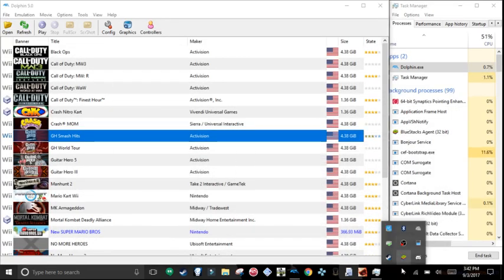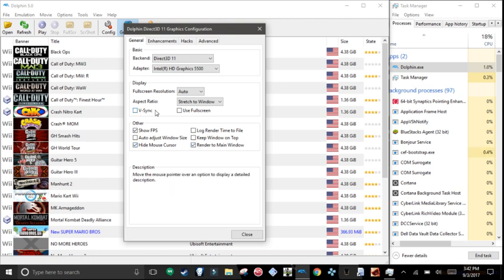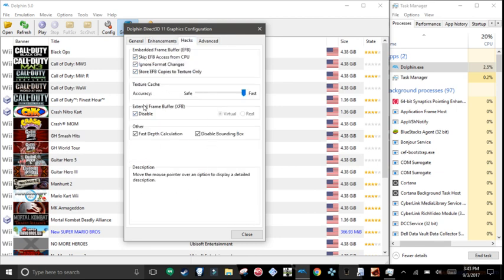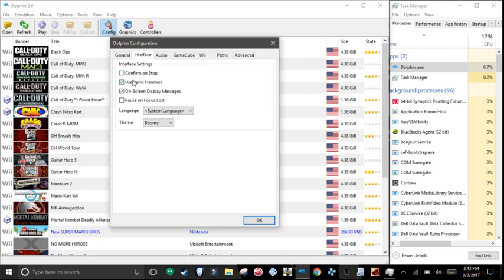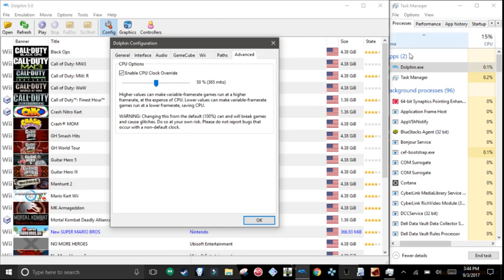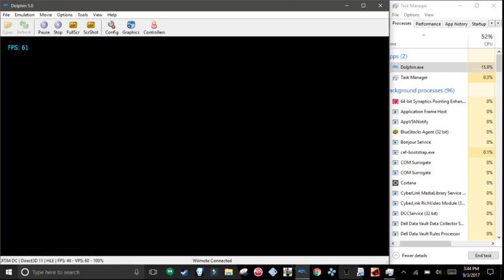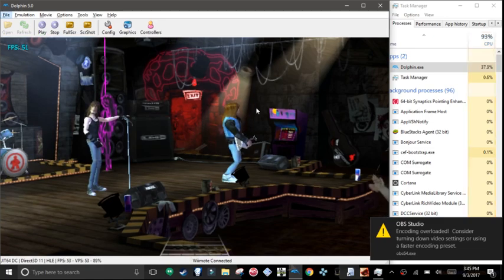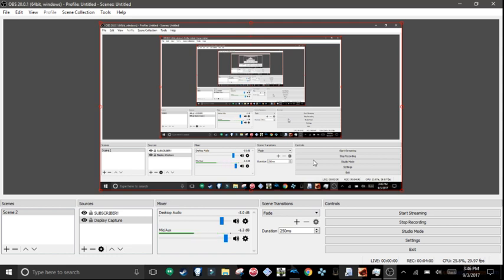Dolphin Settings for Low End PC/Laptop (Read Desc.)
Hey Guys! So these are my settings for Dolphin!
If you ticked these settings, Read this.
FPS: Some games will give you 60fps. Most games will give you 30fps

IF YOU HAVE ROCK BAND OR GUITAR HERO FOR DOLPHIN, READ THIS NOW!: Calibrate the lag for GH and RB. If you do not. You will get out of sync playthrough.
Calibration Settings: Audio = 50ms. Lag = 50.

Have fun!